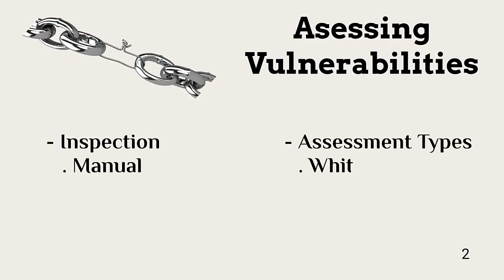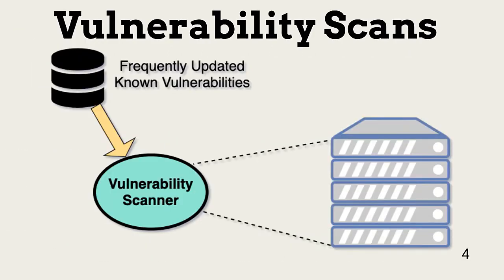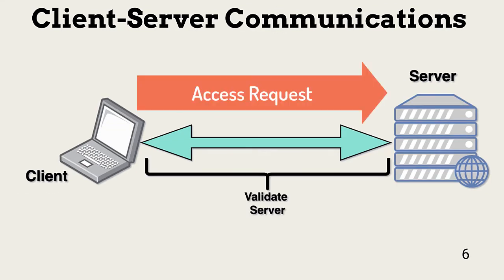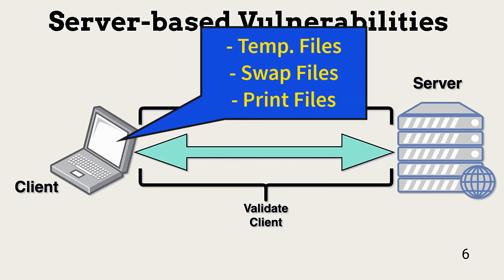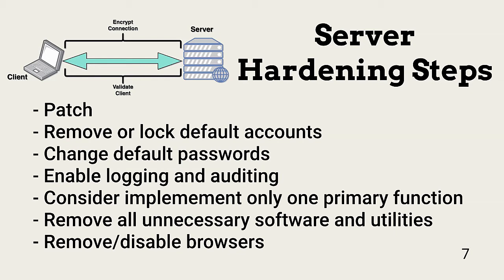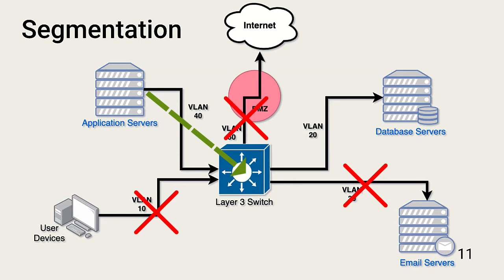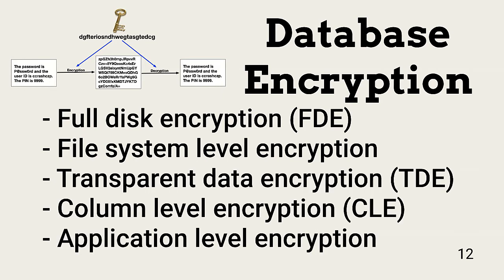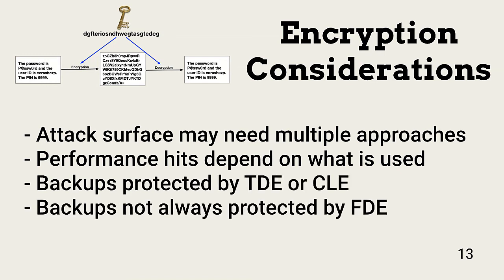System Hardening - CISSP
Many vulnerabilities are inadvertently designed into hardware and software.  In addition, misconfiguration opens gaps even if a system is properly architected.  In this lesson, we look at managing vulnerabilities.   We also walk through steps to hardening systems.  Hardening is the process of configuring a system to its smallest attack surface.

Table of Contents:
00:00 - Intro
00:37 - Managing Vulnerabilities
03:06 - Client-Server Vulnerabilities
04:04 - Server Vulnerabilities
05:05 - Server Hardening
06:05 - Database Hardening
07:11 - Segmentation
08:08 - Database Encryption